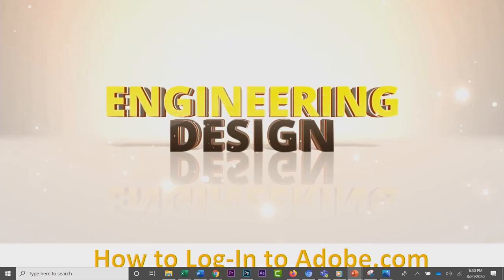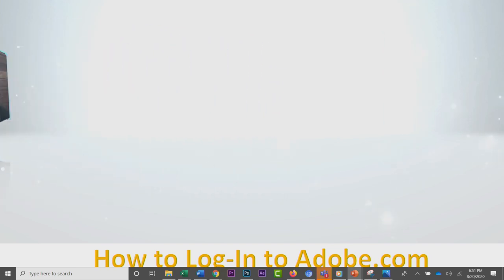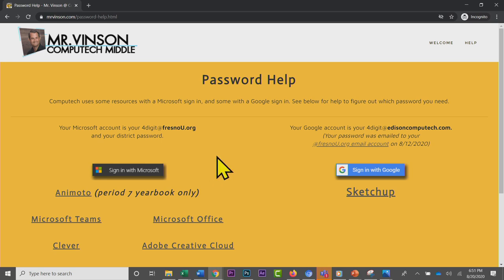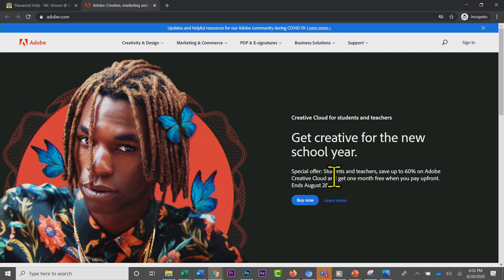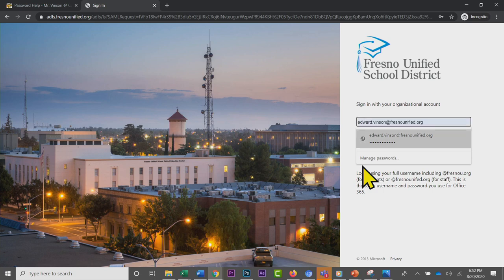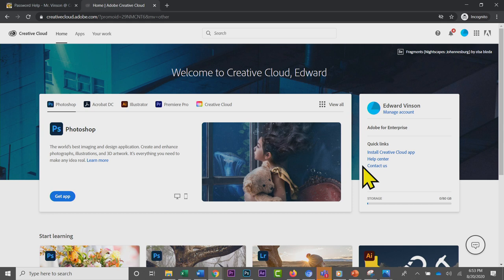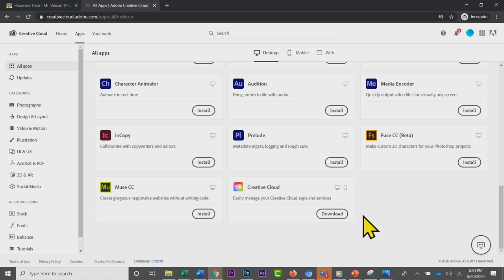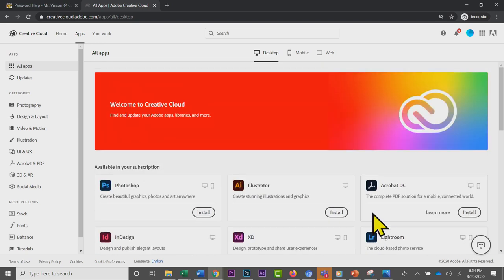How to Log-In to Adobe Suite of Applications (Edison Computech 7-8)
Computech Students, if you are enrolled in one of our Career Technical Education courses, you have an educational license to a large suite of Adobe Applications, including Photoshop, Premiere (video editing), Audition (Sound), and so many more. The district has paid for your license. This video will explain how you can access this amazing suite of resources.